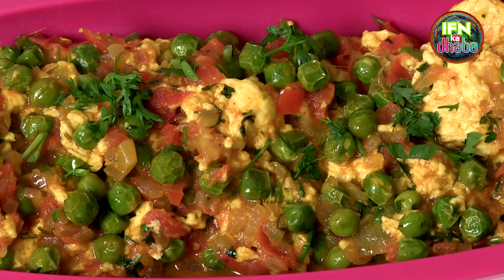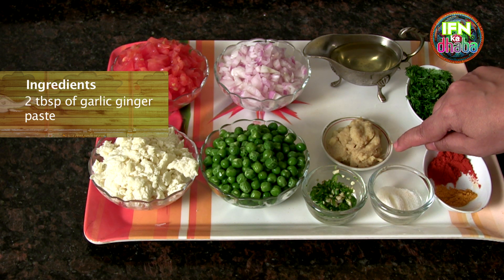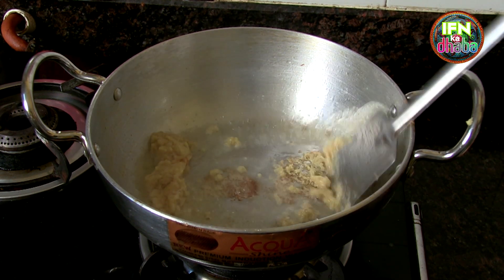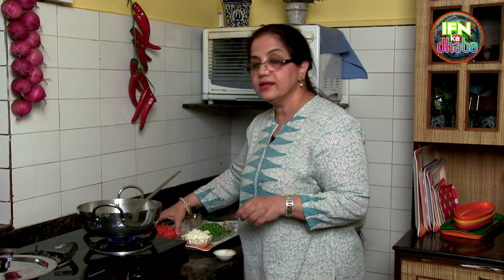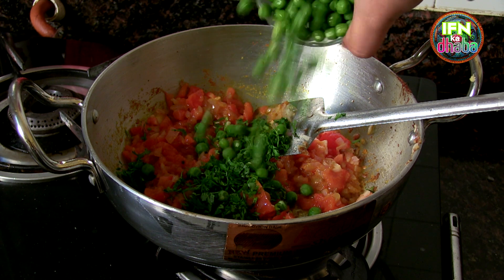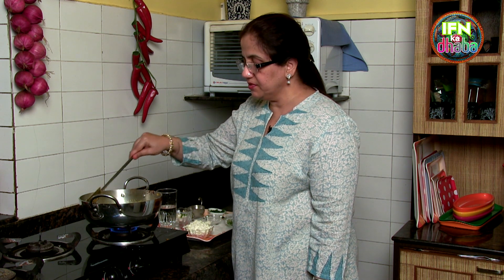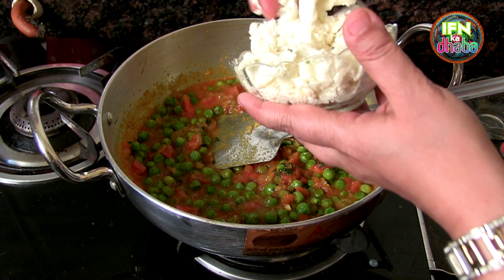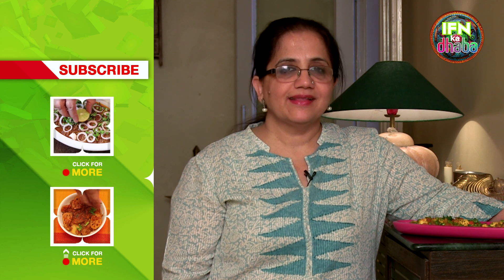Home-Made Paneer Bhurji By Seema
If you have extra milk lying in the jar, then why not use it to make some paneer? And once you are done with making paneer, just scramble it for a quick and delicious paneer bhurji. Simple as that! Stay hooked to know more!

Ingredients:
A bowl of home made paneer (cottage cheese)
2-21/2 tomatoes, chopped
1 1/2 onions, chopped
A bowl of peas
1 1/2 tsp of green chillies, chopped
2 tbsp of garlic ginger paste
1 tsp salt
1/2 haldi (turmeric powder)
1 tsp red chilli powder
Few coriander leaves for garnish
2 tbsp of oil